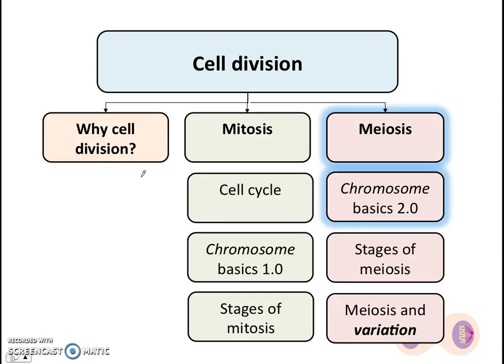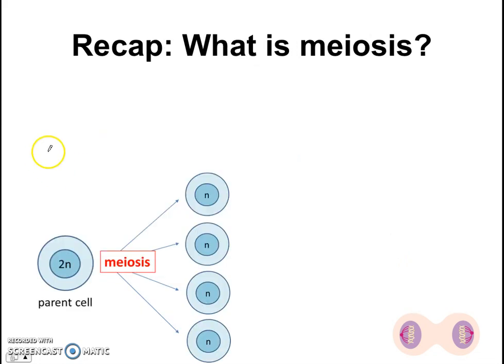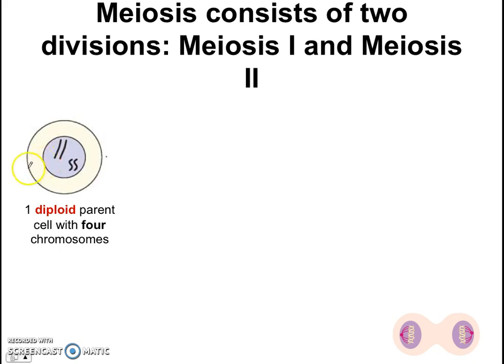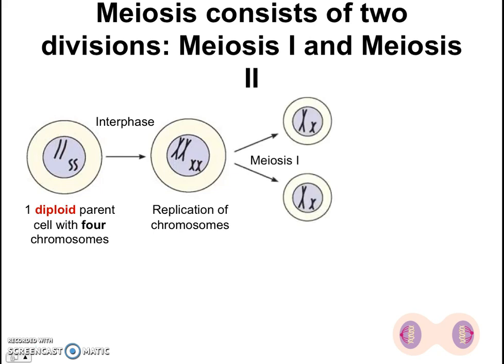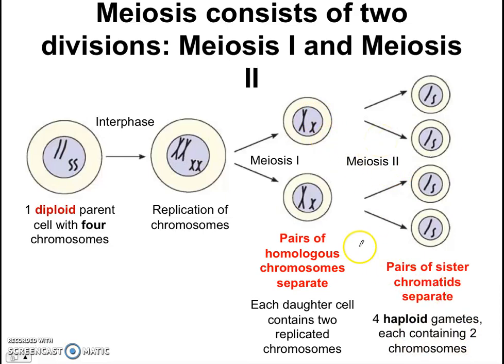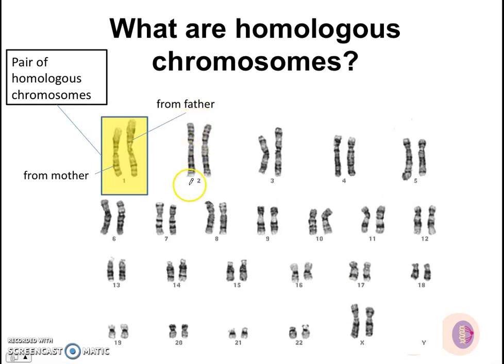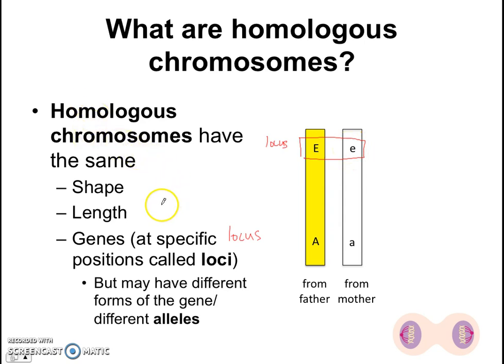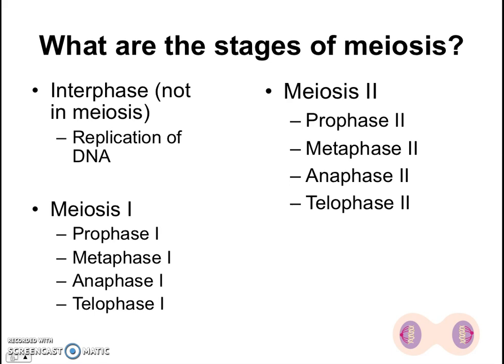Homologous chromosomes: Similar but not identical